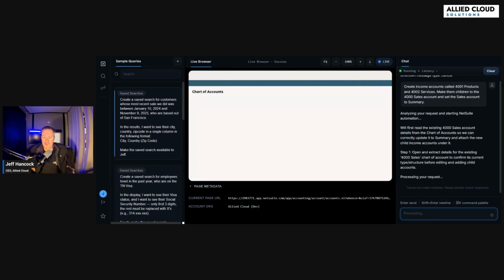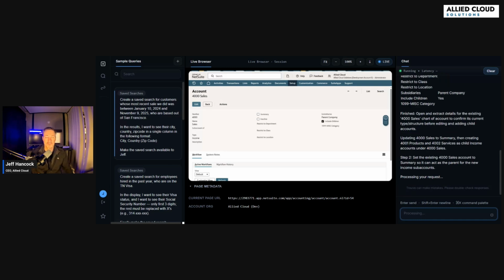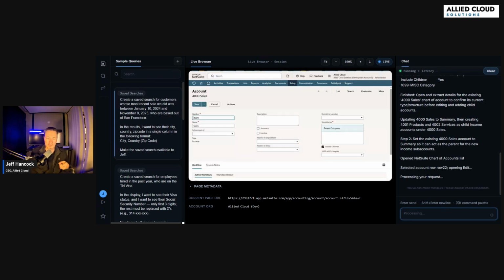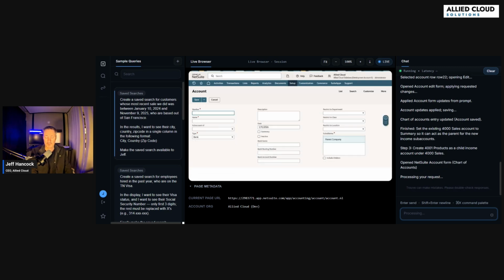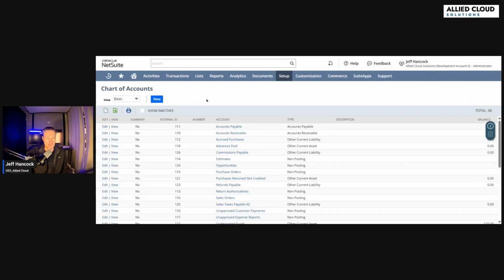Change a NetSuite Chart of Accounts with AI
This video demonstrates a simple change to a NetSuite Chart Of Account using AI.